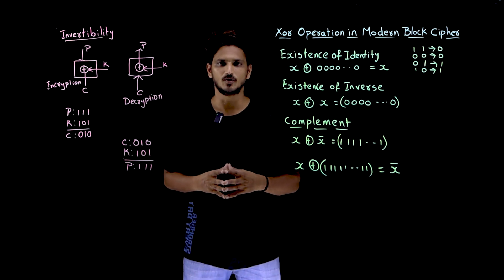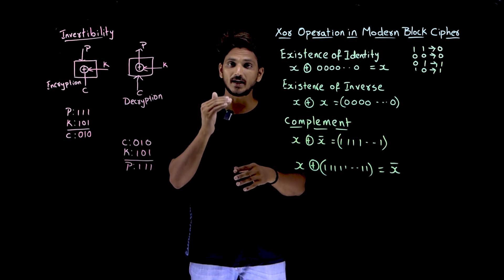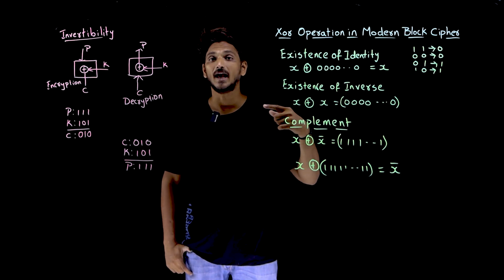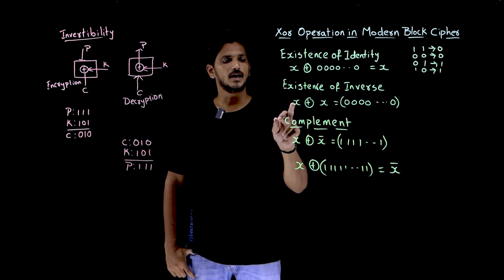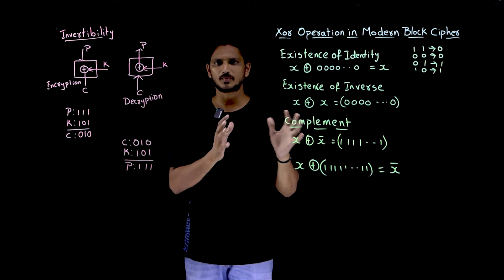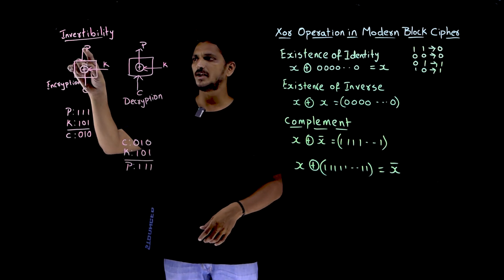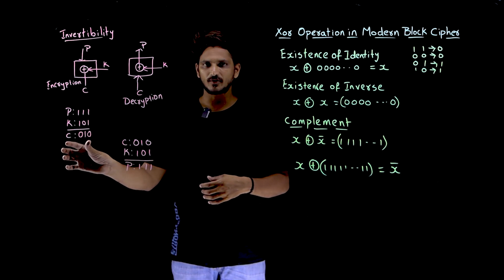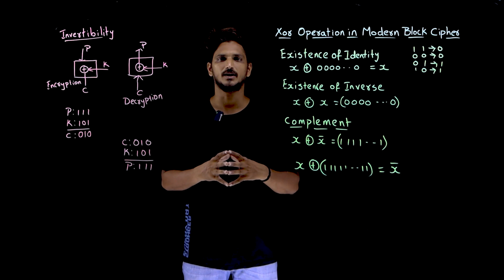Xor Operation in Modern Block Cipher || Lesson 22 || Cryptography || Learning Monkey